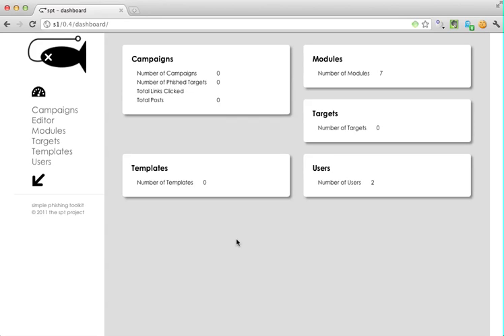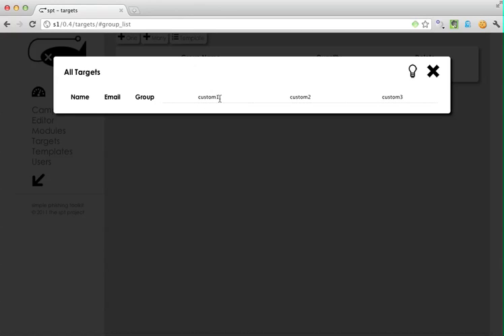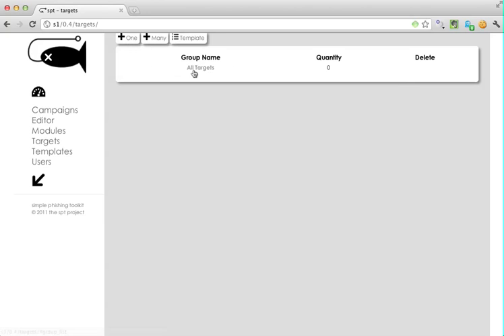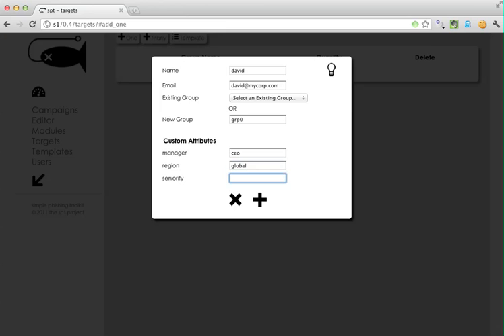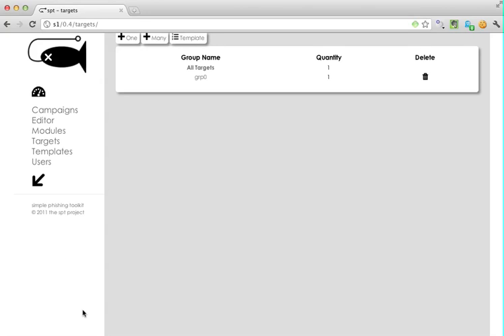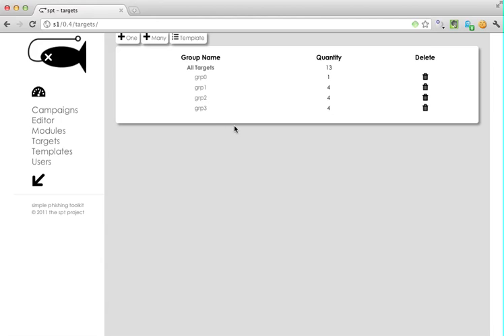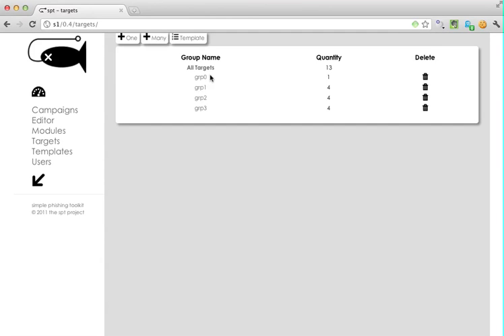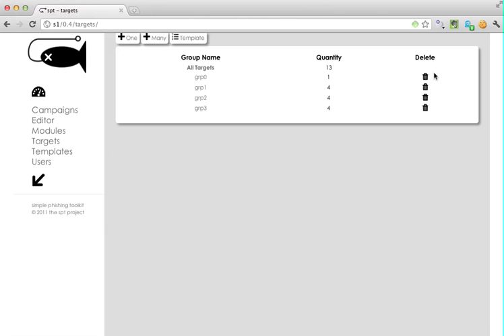upload one or many targets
quick demo on how to upload targets into spt